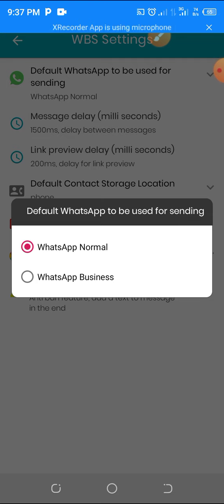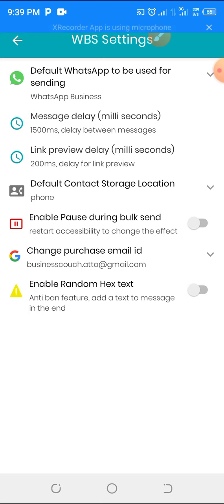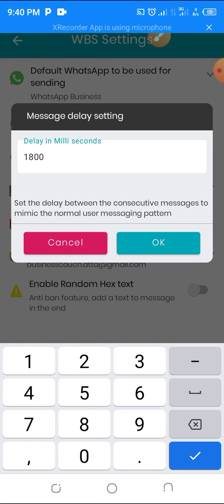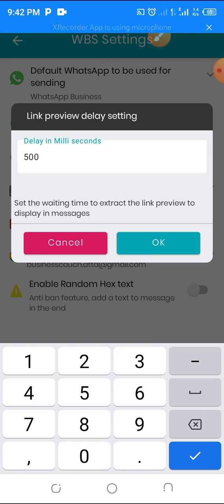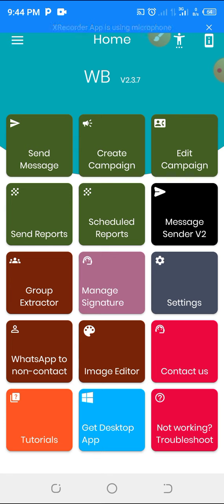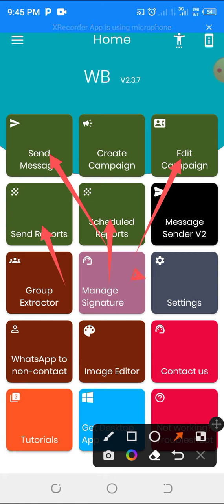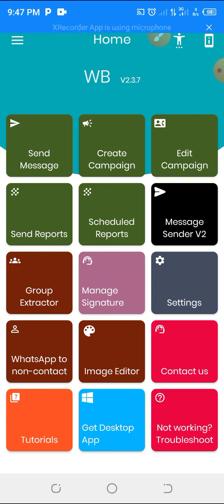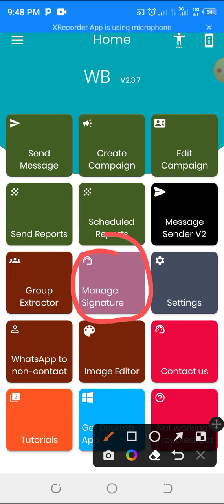WhatsApp Invasion with Coach Atta -Session 1 part B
Master Class on WhatsApp that will help you
1. Generate more lead with $0 on adds
2. Create and groom over 2,000 prospects in the shortest time
3. Convert 50% of prospects to sales
etc